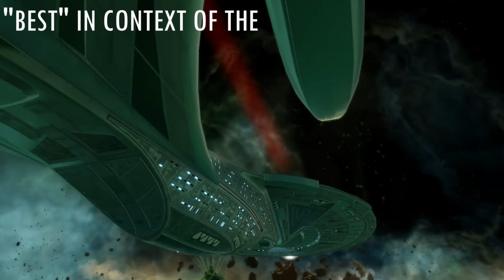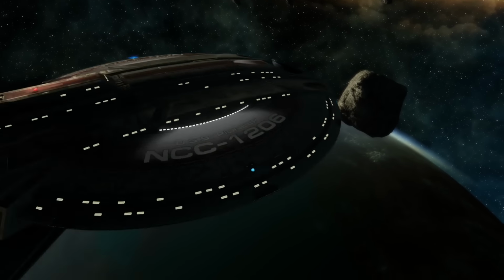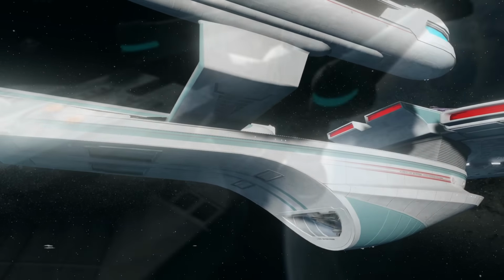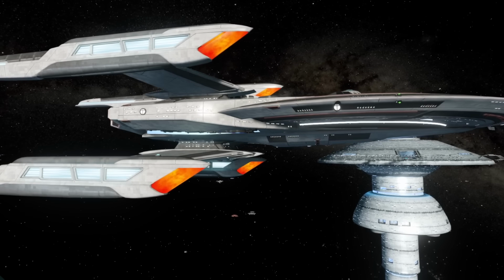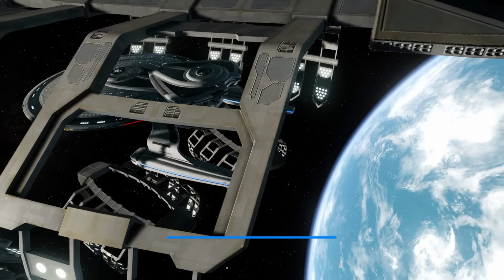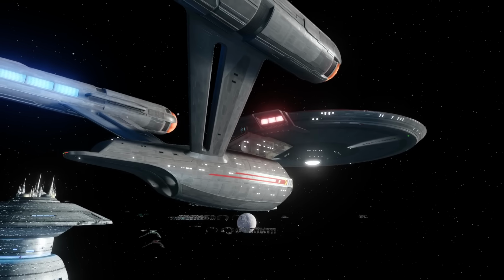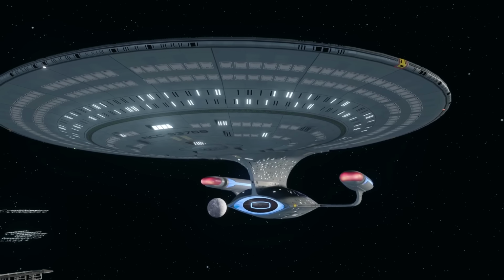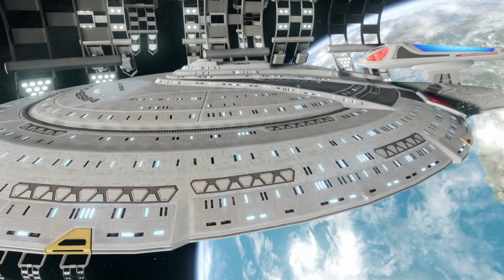The Best Federation Starships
What defines a Best Starship? Well for me, it is when Starfleet decides to tack all their most advanced technology and put it into one multi-role vessel. The Uinted Federation of Planets has produced many such craft, from specialty scouts, science surveys to combat ready skirmishers like the Defiant, but this video is my take on the definitive top 10 Federation ships in canon. I'm looking at them in the context of their time and launch, otherwise it would simply the latest ships in the timeline. And I promise it's not just a list of Enterprise ships.

Chapters
00:00 Criteria
00:57 Number 10
02:30 Number 9
03:56 Number 8
05:25 Number 7
07:16 Number 6
08:42 Number 5
09:52 Number 4
11:16 Number 3
12:57 Number 2
15:02 Mentions
15:59 Number 1
18:20 Conclusion

STAR TREK® and its trademarks (including Picard/Strange New Worlds/Lower Decks/Enterprise/Voyager/Deep Space Nine/Discovery and The Next Generation) are all owned by © Paramount Golbal Pictures/CBS Studios Inc. and distributed by CBS and Paramount Plus.